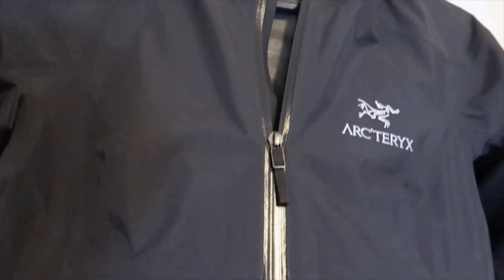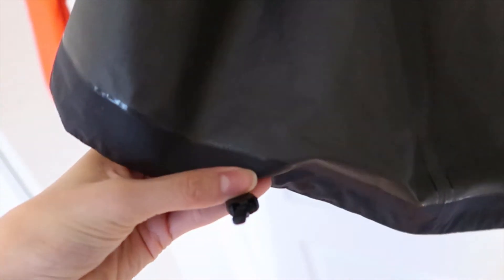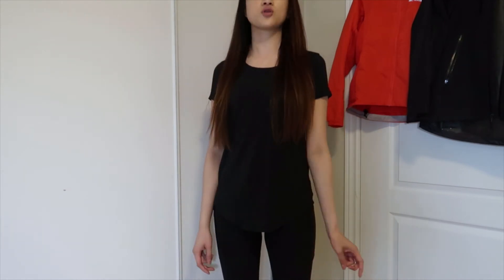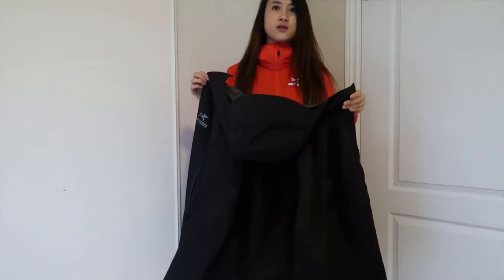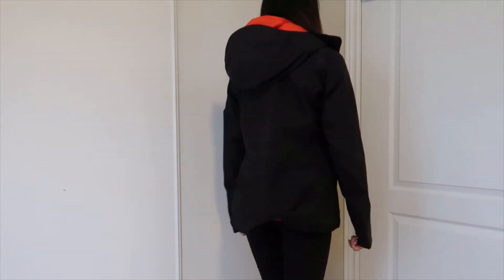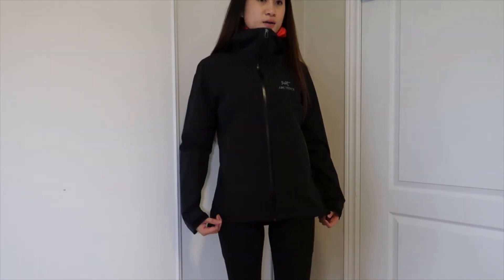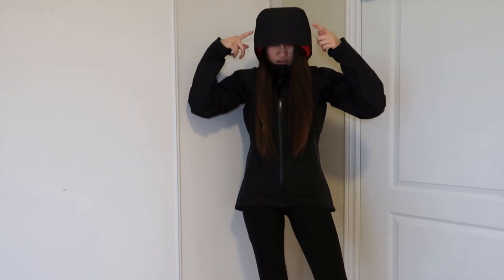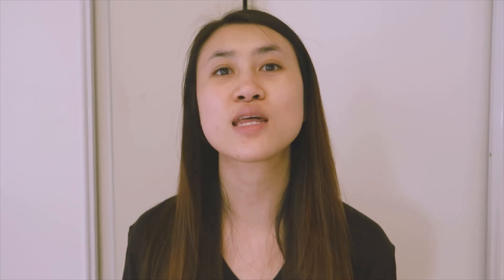Arc'Teryx - Atom LT Hoody and Zeta SL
I decided to create a video on the findings of my research of the differences between a middle layer/insulated layer and a shell. Hope you guys enjoy!